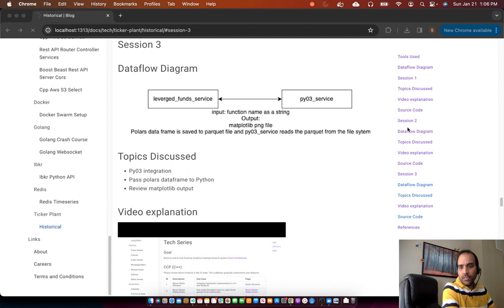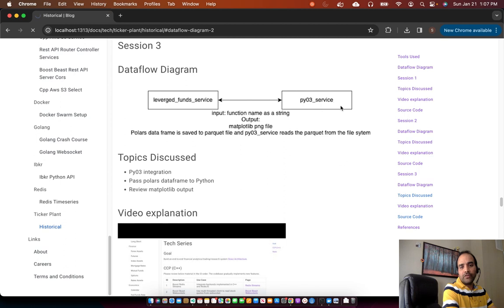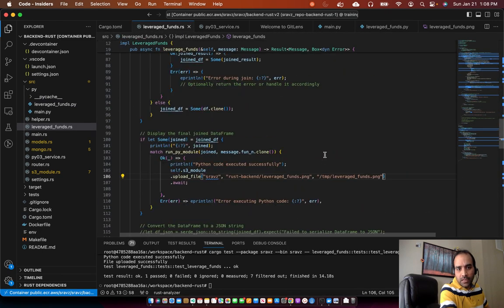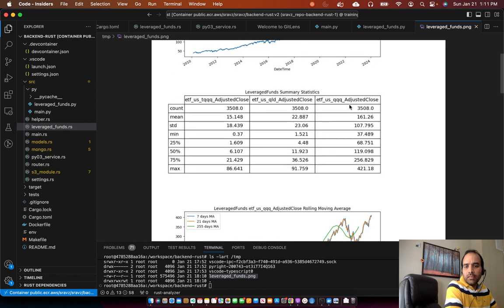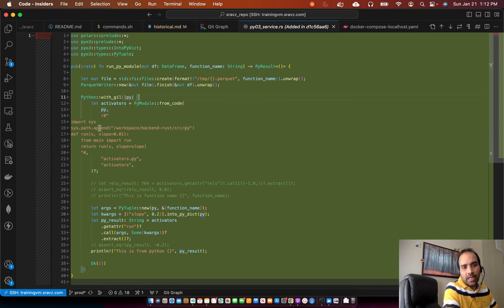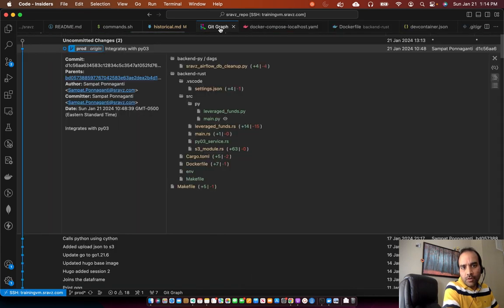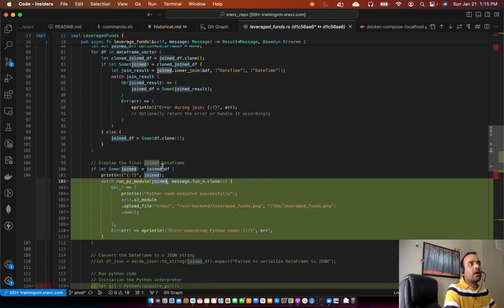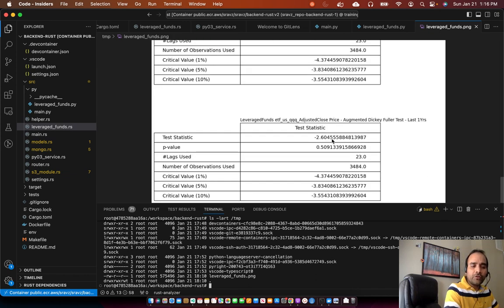81 - Rust - Historical Ticker Plant - Session 3 - Py03 - Rust Python integration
### Session 3
* Py03 integration
* Pass polars dataframe to Python
* Review matplotlib output

Sravz LLC Analytics & Tech Series:
Documentation - Source code: